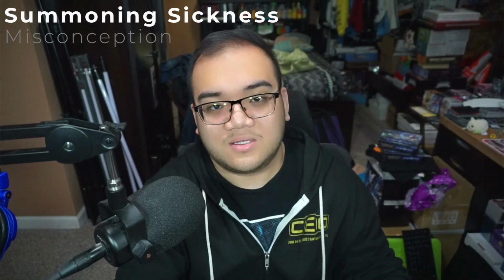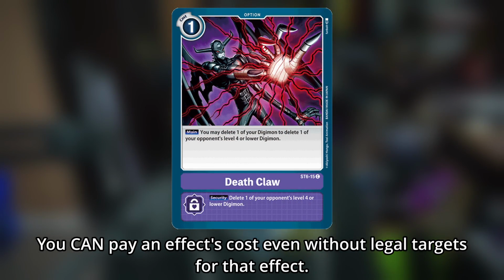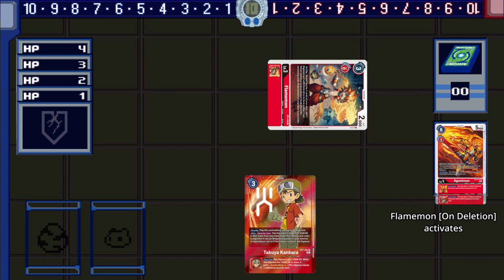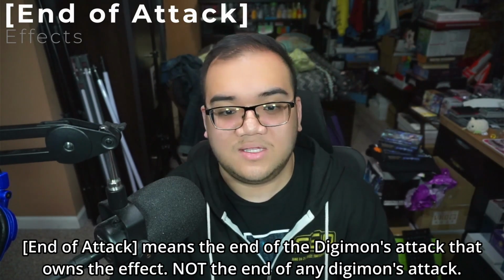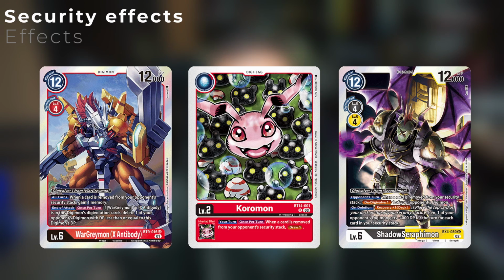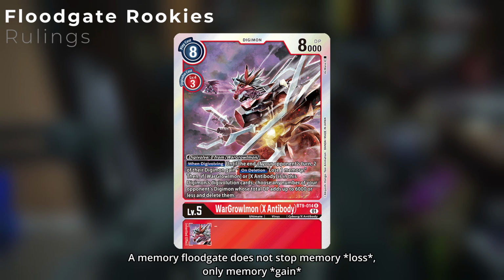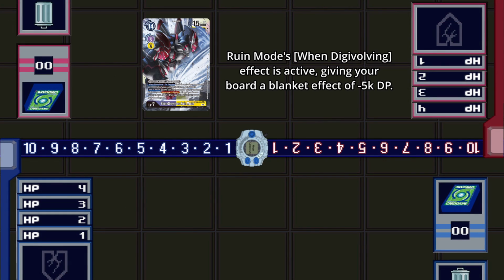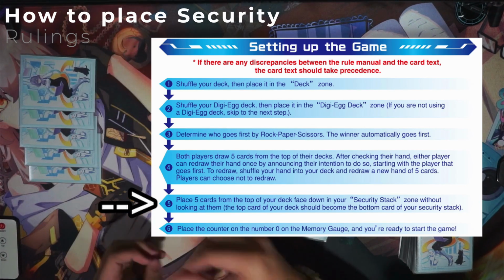The Digital Gate - How effects ACTUALLY work in Digimon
Jorel brings you a special episode of the Digital Gate, where he goes in-depth on how effects work in digimon, common rulings that are asked a lot, as well as misconceptions that people can have of the game.

Addendum that I'll probably put in a pinned comment, but I'll leave it in here cause I'll probably be asleep when the video goes live;

For "What effects a Digimon sees", I want to add on that the card must be present on the board when a timing like [Start of Main Phase] or [Start of Your Turn] is hit. An example of this is BlackWarGreymon X rebooting on the opponent's turn, deleting your EmperorGreymon. With Emperor's [On Deletion], you can play out BT12 Takuya, but since Takuya wasn't on the board when [Start of Your Turn] happened, he cannot set your memory to 3.

0:00 Intro
1:24 Misconceptions
6:21 Effects
14:09 Rulings
21:41 Outro